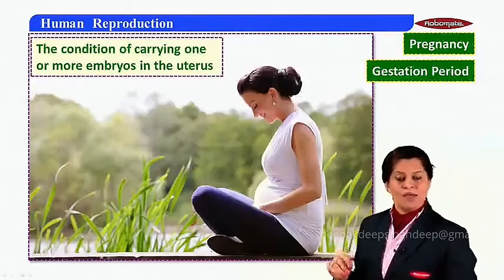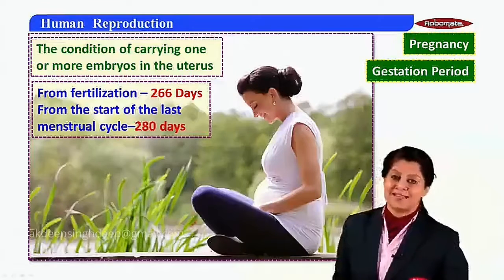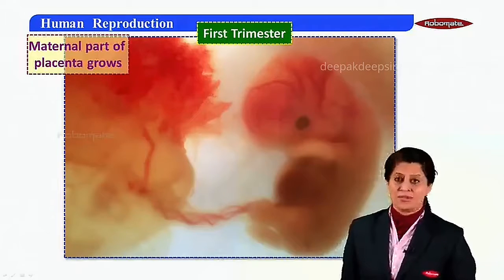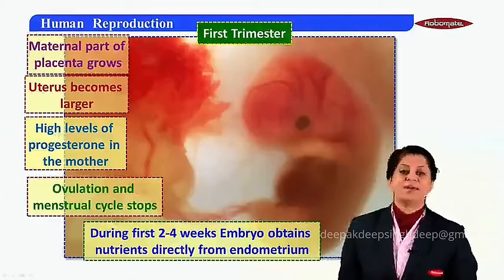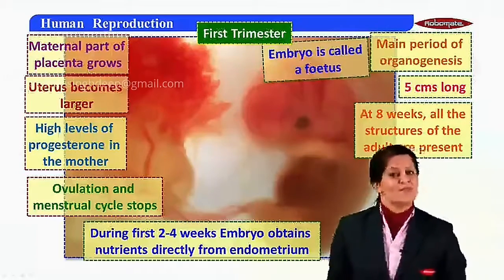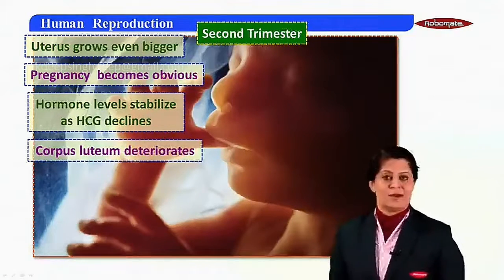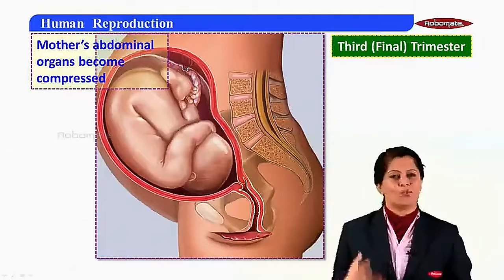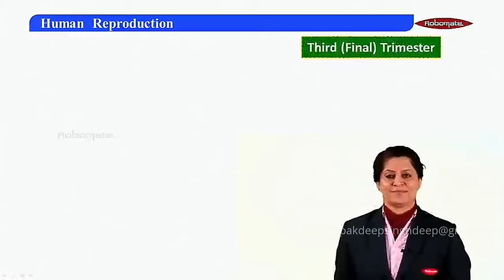Human reproduction part 50